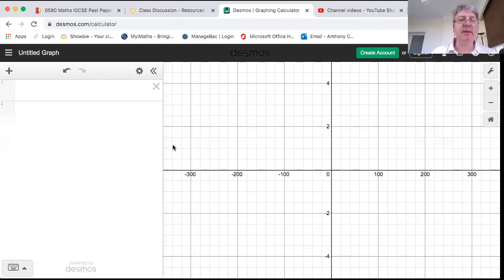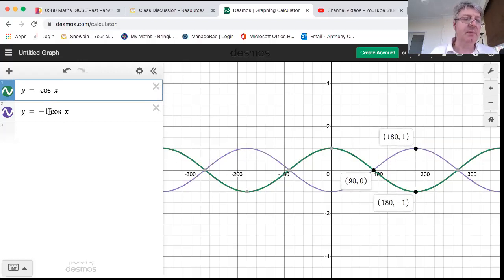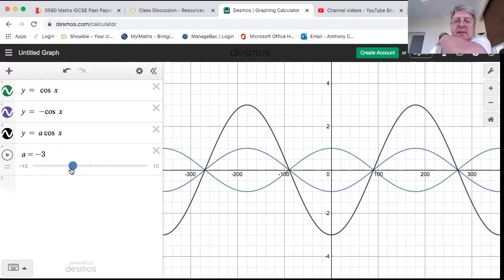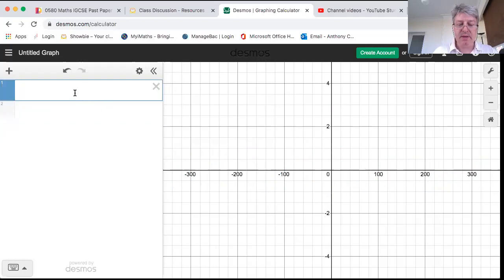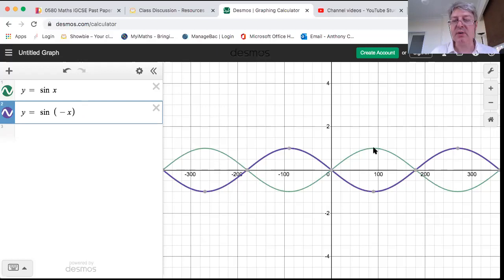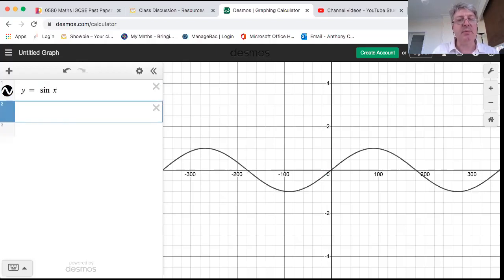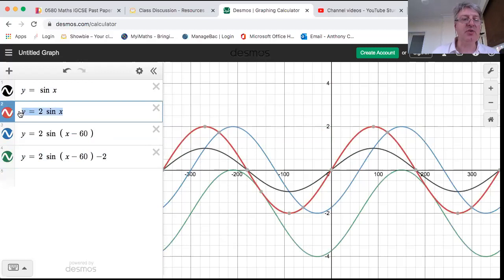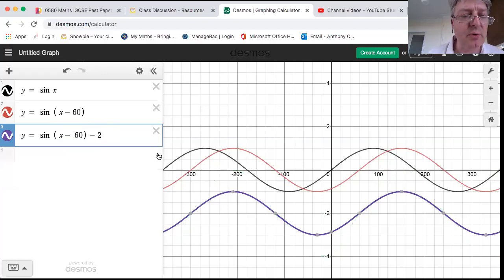Transformations part 3 Reflections copy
Final part for the Transformations of Graphs.